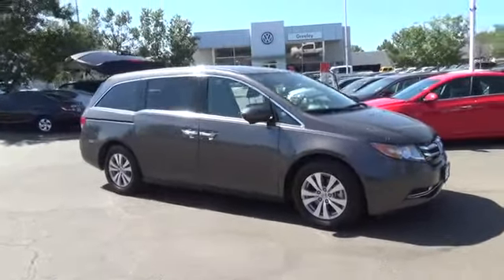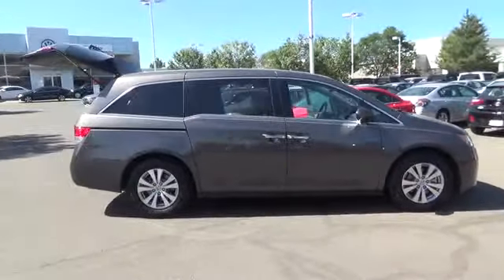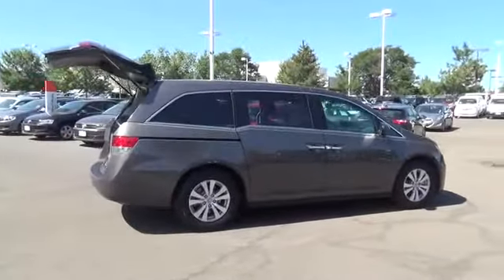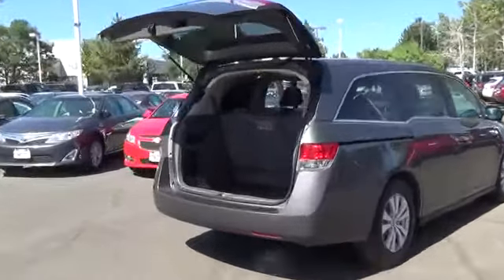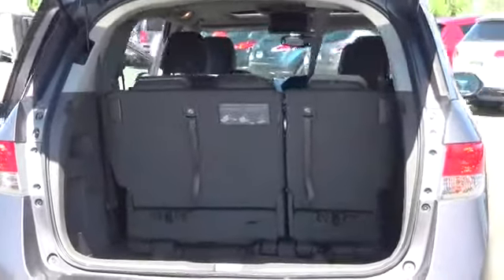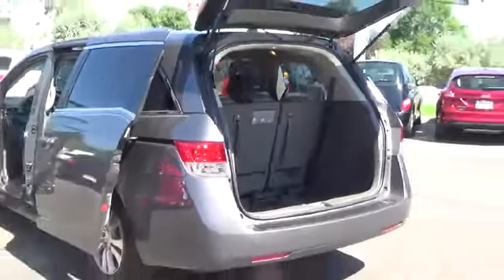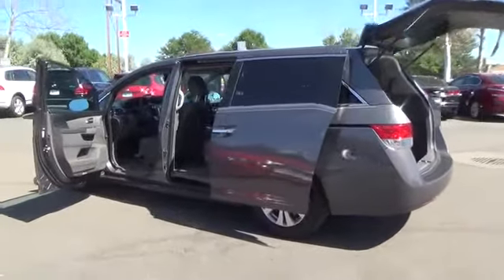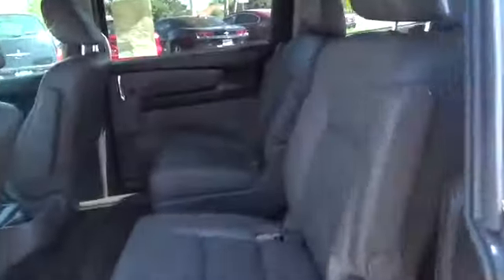2014 Honda Odyssey Greeley CO 155947A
Begin your journey with our 2014 Honda Odyssey EX-L shown here in beautiful Modern Steel Metallic. With a 3.5L engine tied to a smooth 6 Speed automatic and producing 248hp  it scores 27mpg on the open road--better than all other minivans. Surprisingly fun to drive  this minivan will impress you with its confident handling  acceleration and versatility.   The aerodynamic exterior design of the Odyssey EX-L adds style as well as function. Get behind the wheel and experience the refined leather trimmed interior featuring a massive sunroof. Designed with your busy family in mind there are child-friendly power-sliding doors which help at school drop-off. Multi-adjus,le second-row seat and a 60/40 split-folding third-row seat accommodate your growing family!   Our Odyssey has earned superior safety ratings in its class due to anti-lock brakes  s,ility and traction control  and airbags that cover all three rows.